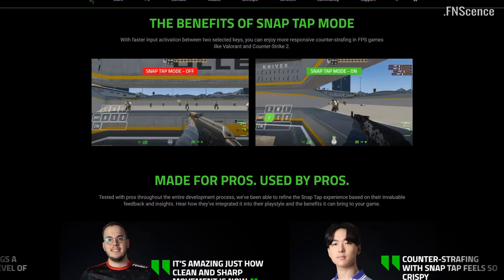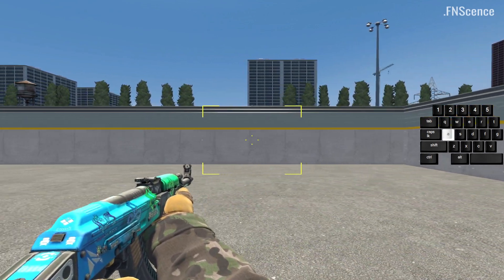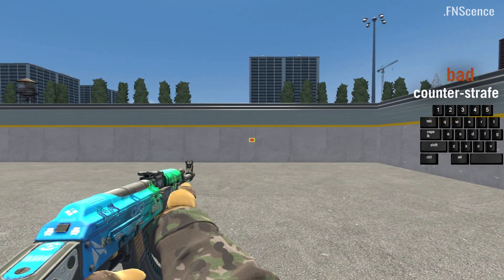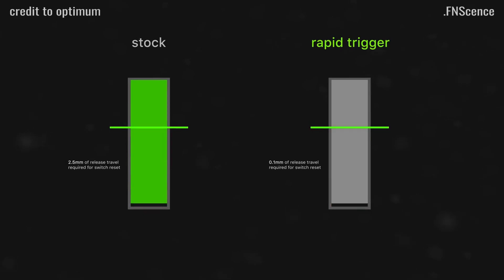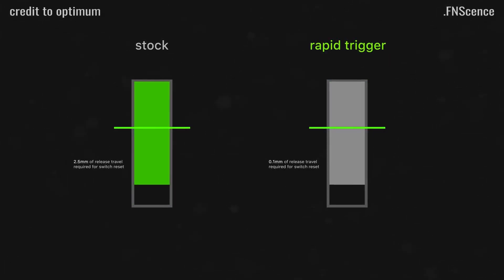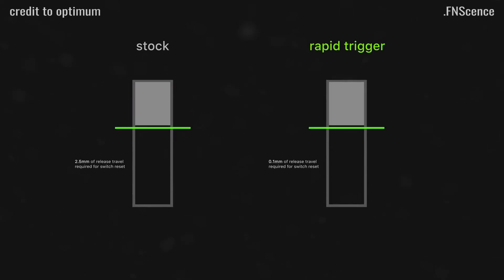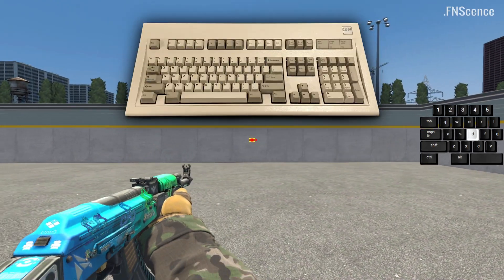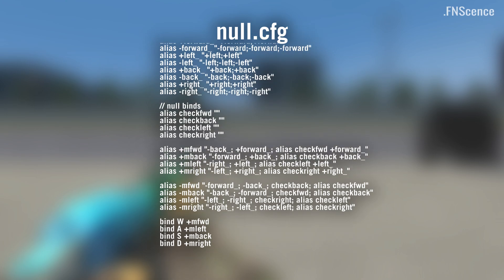❗STILL WORKING post patch❗RAZER SNAP TAP FOR FREE on ANY KEYBOARD (NULL BINDS) | CS2 afap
❗ Still working after the update of 8/19/24 AND 11/24/24.

*NEW working post patch* null binds to use RAZER's new counter-strafing feature FOR FREE on ANY KEYBOARD.

► *Are Snap-Tap and Null binds allowed on FaceIt?* ► Yes!

► *Does this null-bind config work in Valorant or other games?*
     No! This is a CS-config with CS-commands for the game CS2. But you might be able to modify your keyboard following this guide:

► *Jumpthrow bind in CS2*
alias "+throw" "-attack;-attack2"
bind "space" "+jump;+throw"

► *Walk-jumpthrow bind in CS2*
alias "+walkjumpthrow" "+forward;+jump"
alias "-walkjumpthrow" "-jump;-forward"
bind "n" "+walkjumpthrow;+throw"